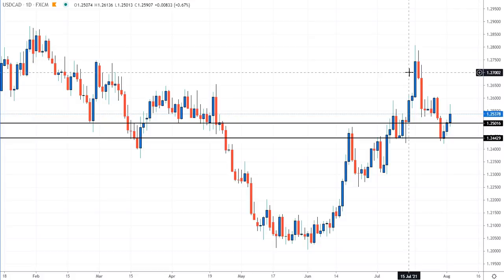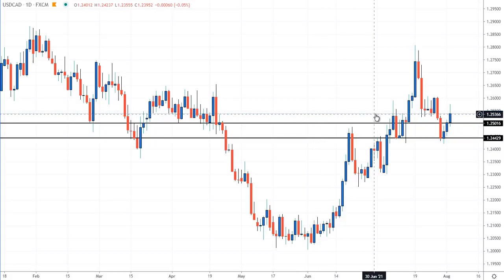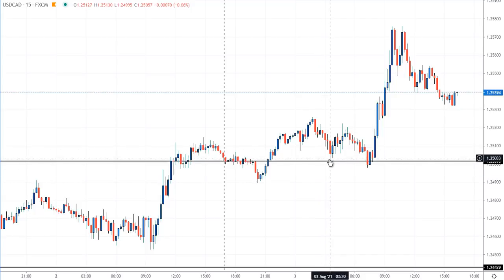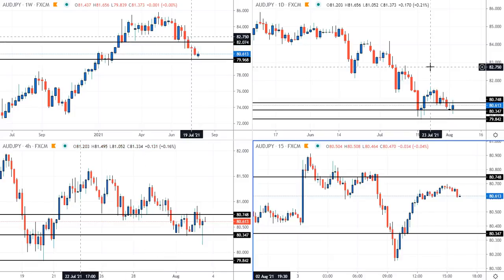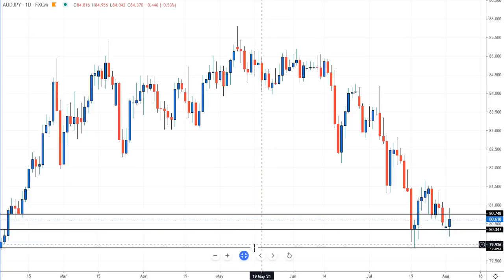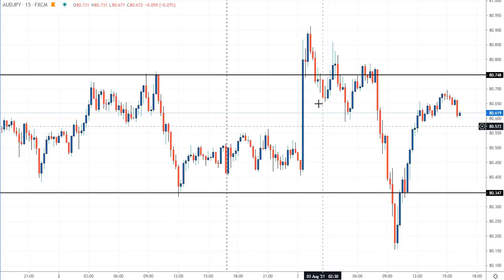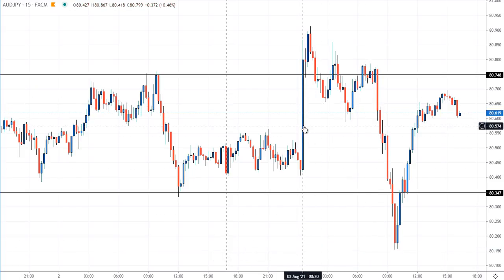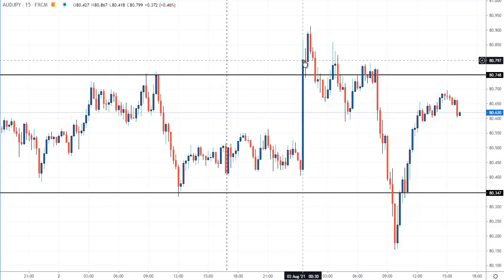Some Forex Scalp Trades with Great Reward/Risk!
Here are a couple of nice forex scalp trades from today, August 3 2021. with great reward/risk. You’ll see how they both set up at key levels of forex support and resistance on our higher time frames, and you’ll notice the forex scalping time frame combinations to use for scalping.

I identify the forex scalp levels to watch for each day, in a video that I produce for our members. After that, it’s a matter of waiting for those levels to get hit, then seeing if one of our forex patterns shows up. If so…take the trade! If not…nothing to do!

No matter what your preferred trading style, all of our forex trade setups are based on forex support and resistance levels on higher time frames…without the use of ANY forex indicators.

With short term trading like this, there are opportunities almost daily, so anytime is a great time to start!

Forexmentor.com